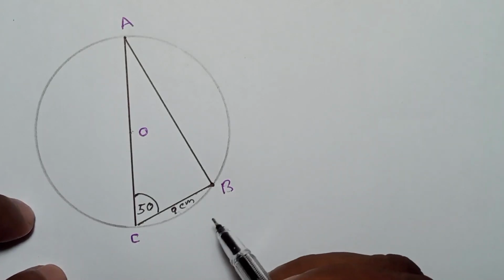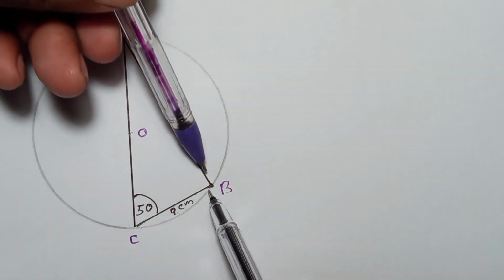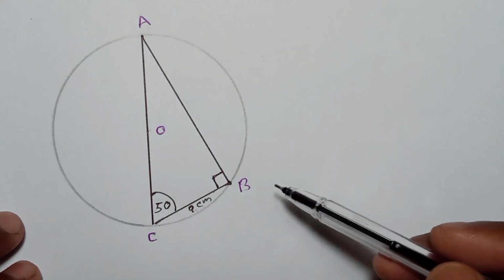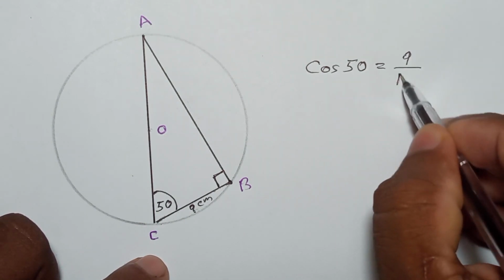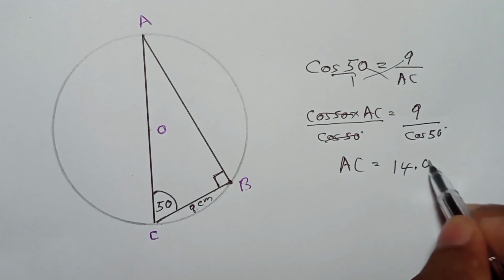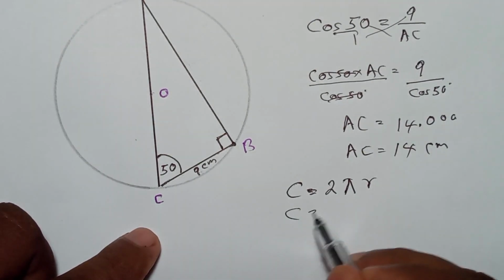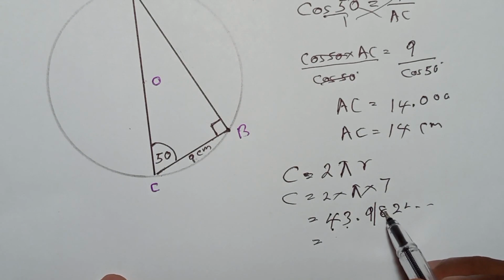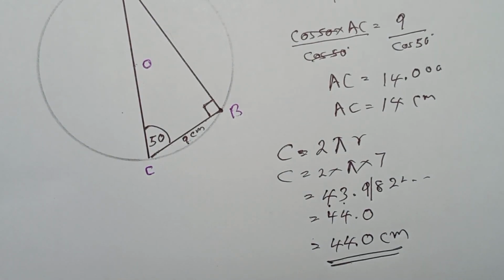Trigonometry Question 1 for IGCSE Mathematics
Trigonometry Question 1 for IGCSE Edexcel Mathematics A, IGCSE Edexcel Mathematics B and Cambridge IGCSE Mathematics Students